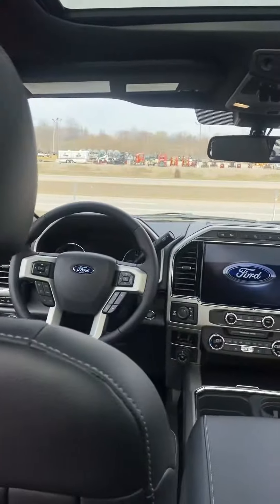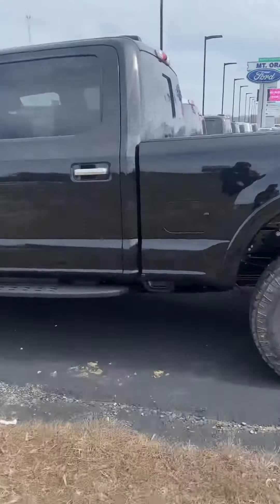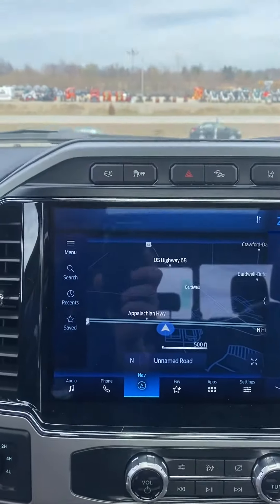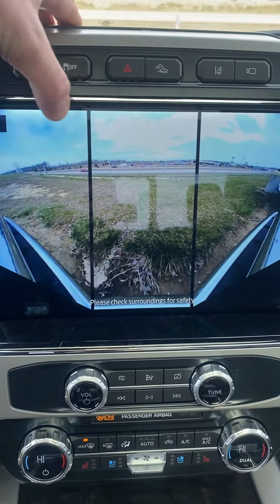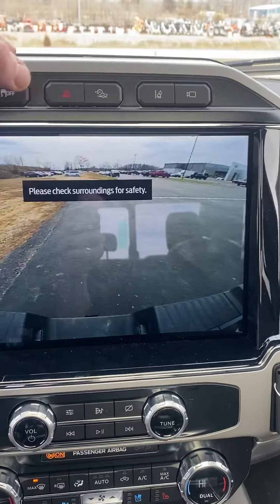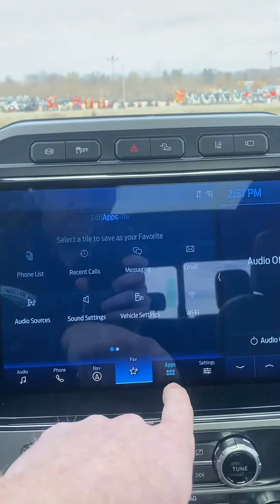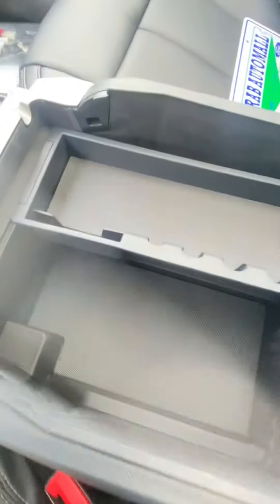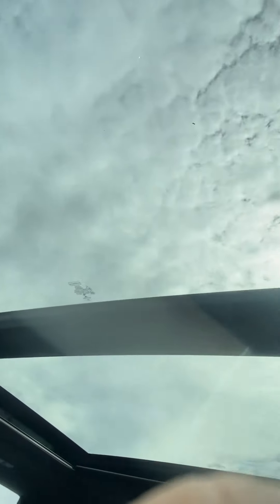March 16, 2023